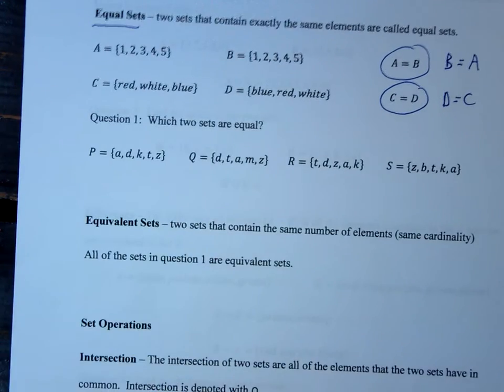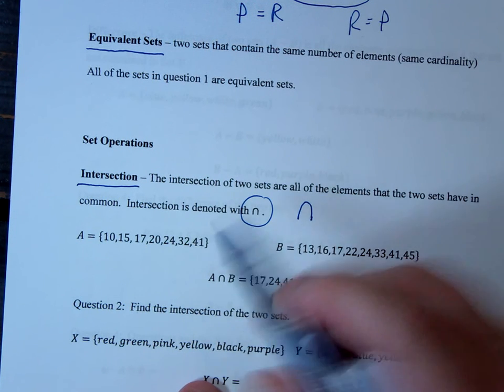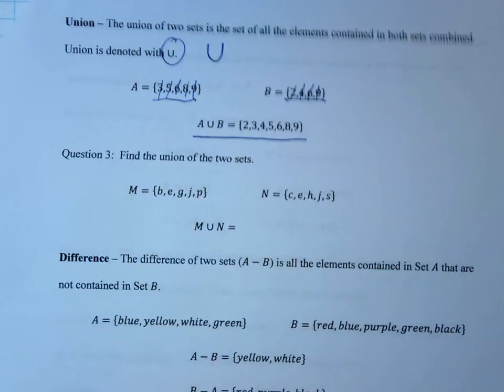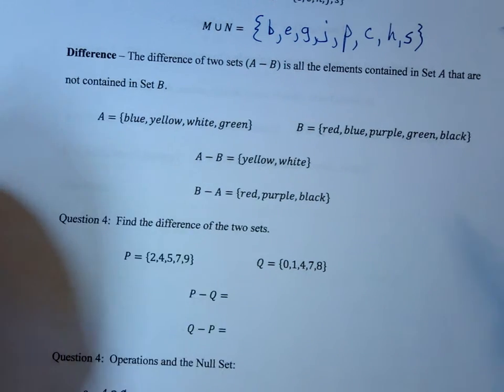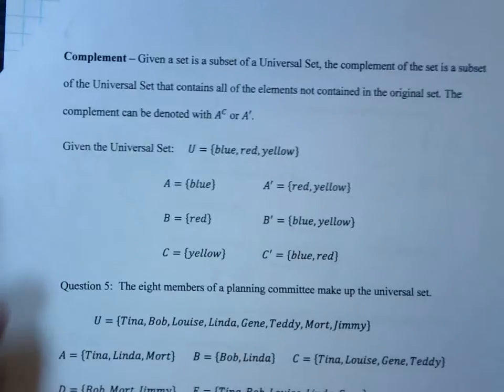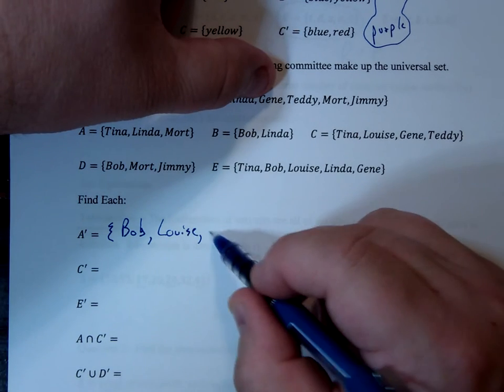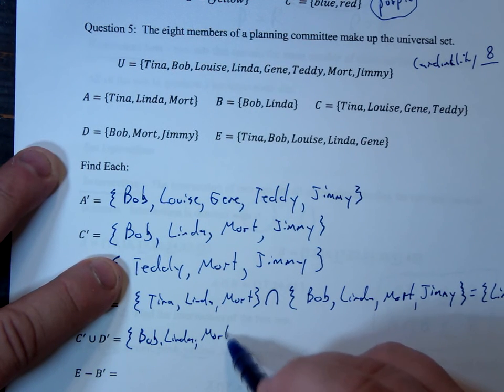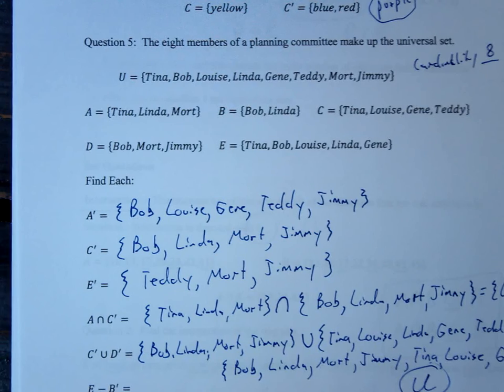Set Operations Notes